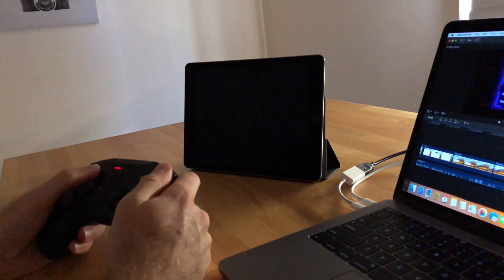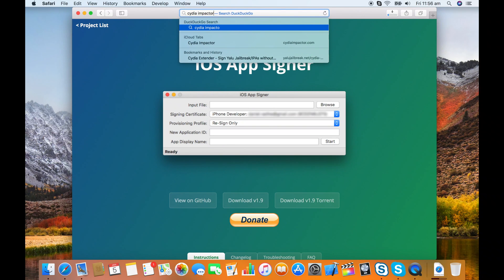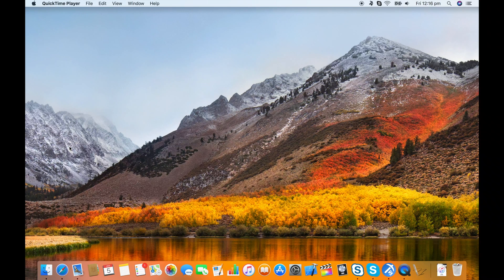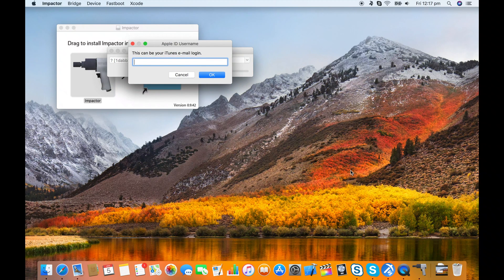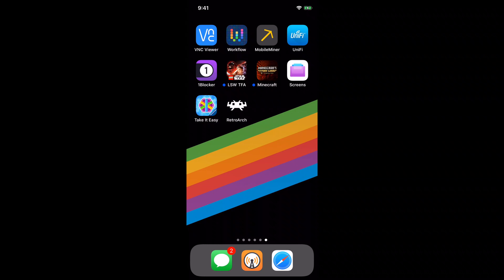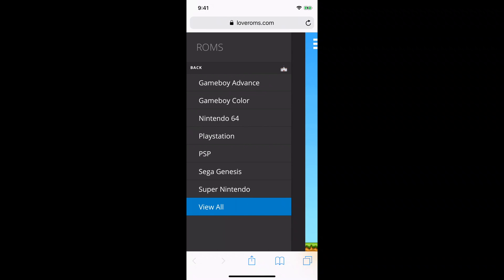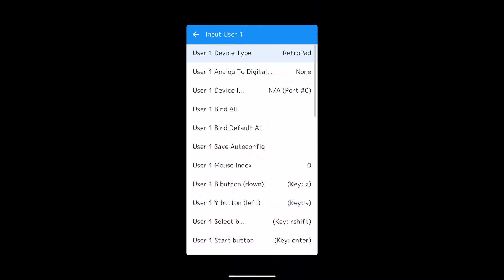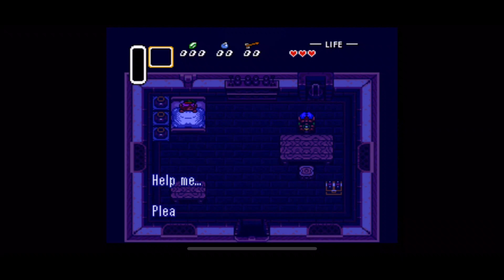How to run RetroArch on iOS 11